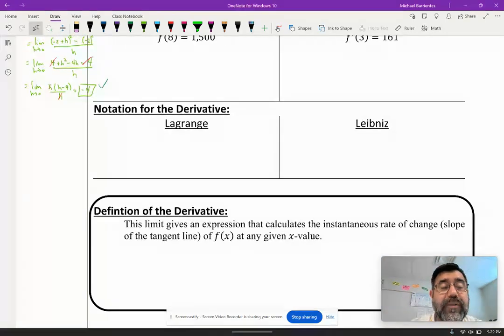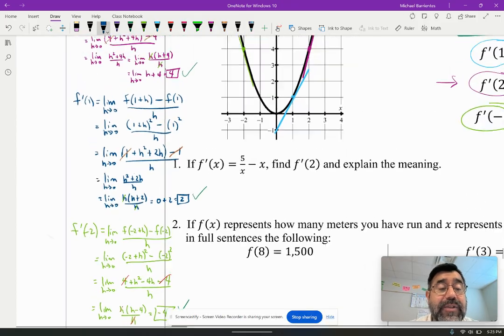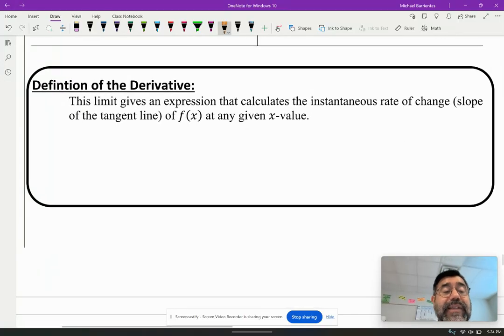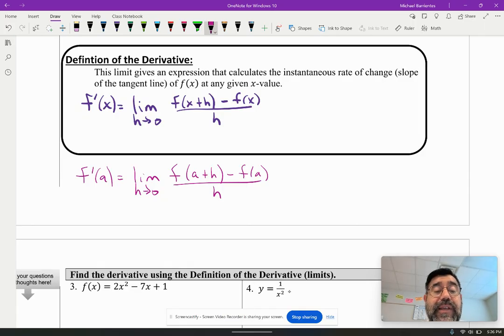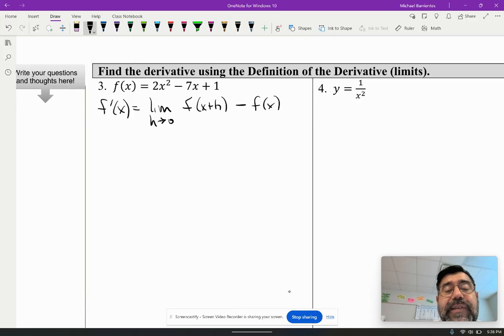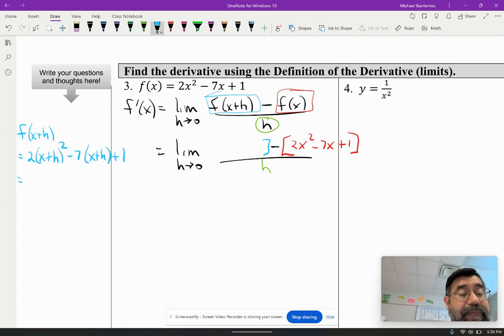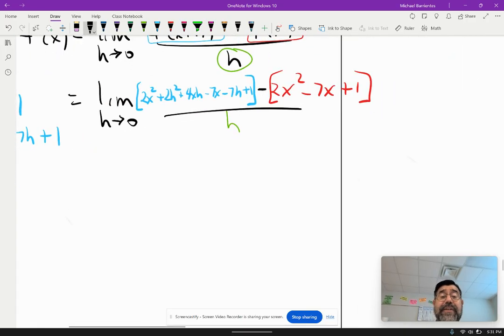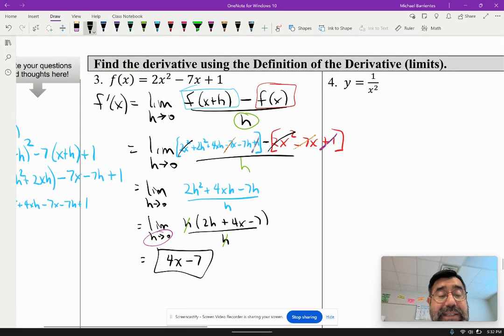Unit 2 Limit Definition of the Derivative Video 5